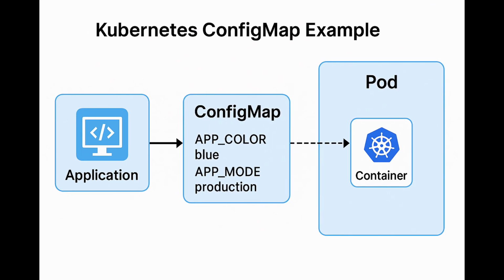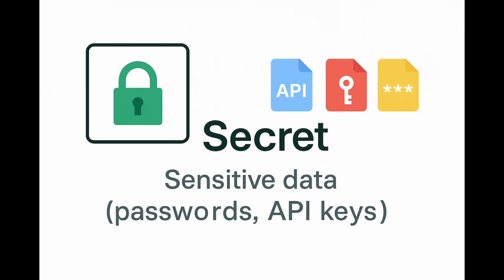Kubernetes ConfigMaps vs Secrets Explained (With Step-by-Step Demo)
Learn the difference between ConfigMaps and Secrets in Kubernetes, and see how to use them in a real cluster. In this hands-on tutorial, we’ll create a ConfigMap, store sensitive data in a Secret, and deploy a Pod that consumes both as environment variables. Perfect for Kubernetes beginners and DevOps engineers!

📖 What you’ll learn:

What are ConfigMaps in Kubernetes?
How to create and view a ConfigMap
What are Secrets in Kubernetes?
How to securely use Secrets in Pods
Step-by-step demo with kubectl and YAML